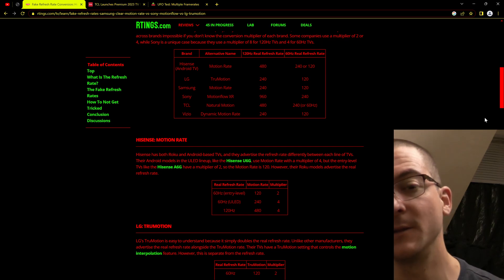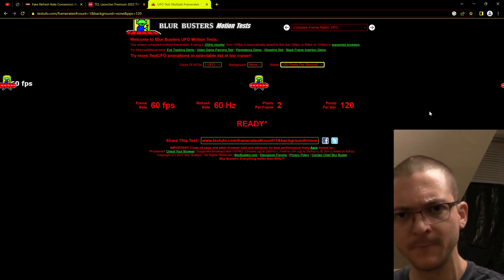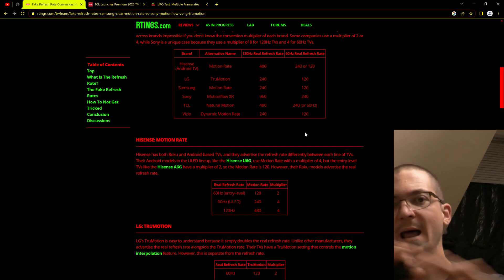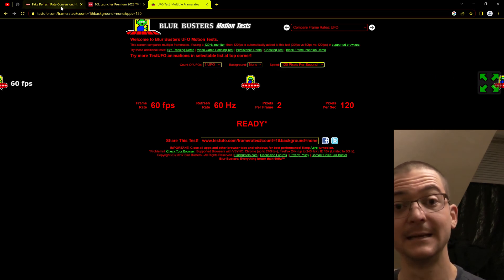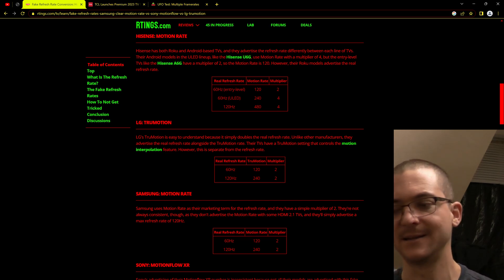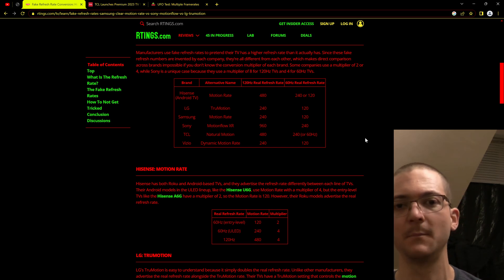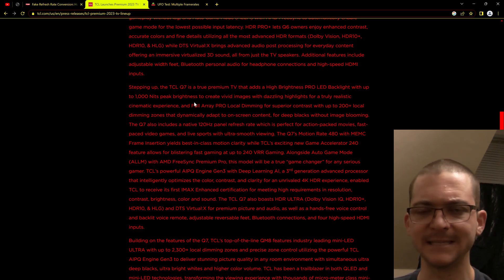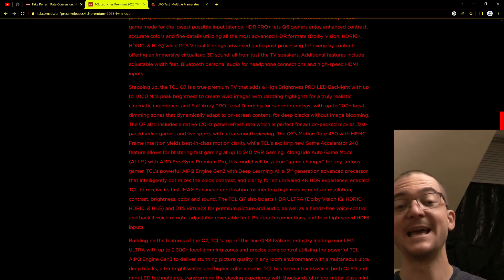A message for TV Reviewers. An easy way to test and communicate how good is the motion of a display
For more details, you can read and try to understand the Blur Busters Law

This is the RTINGS article I showed in the video. Not necessarily the best example, I just used it because it contains a list of motion clarity settings available in different TVs.